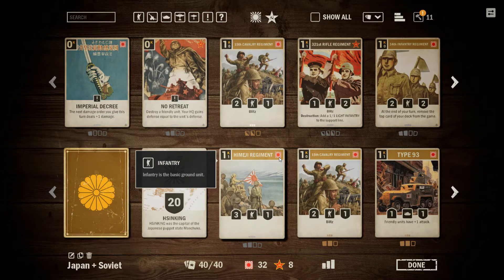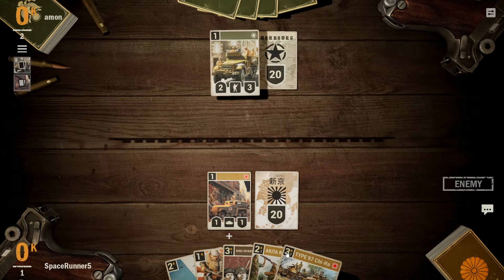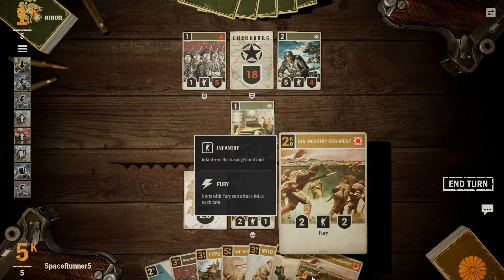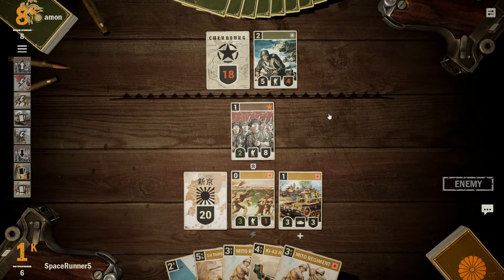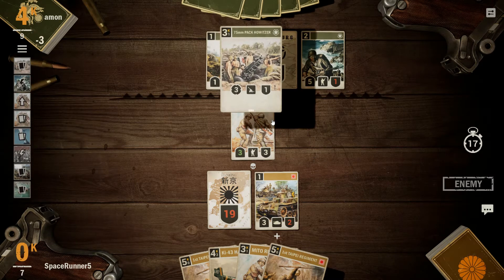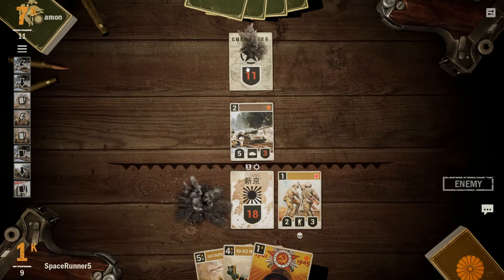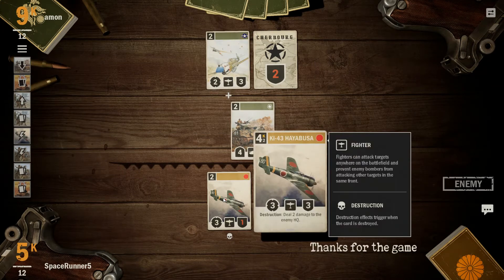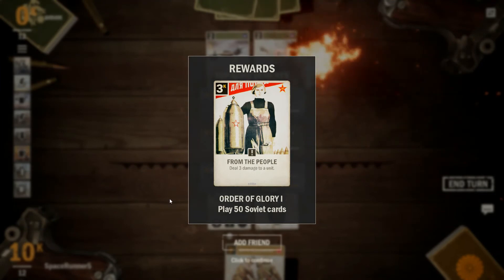KARDS - EPISODE 24 Japan + Soviet (USSR)